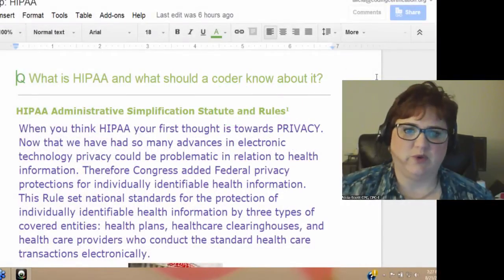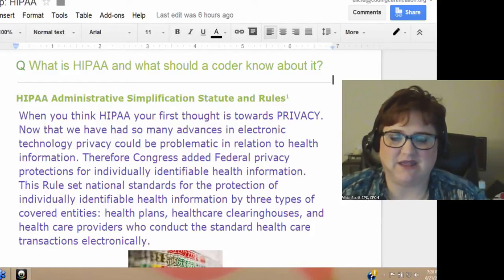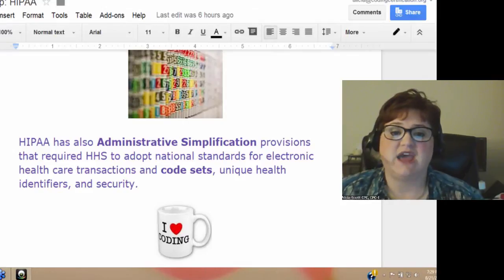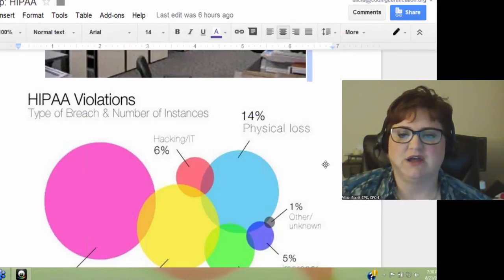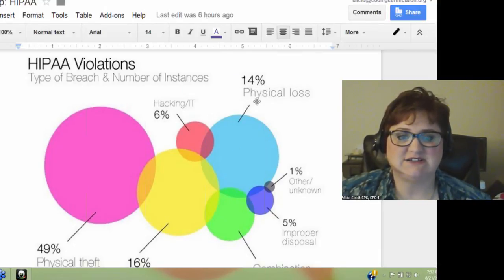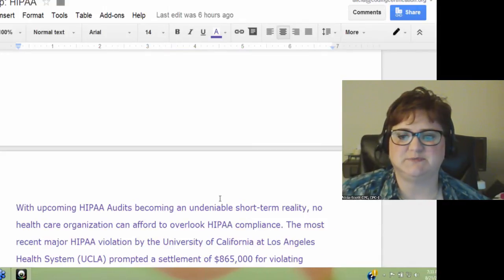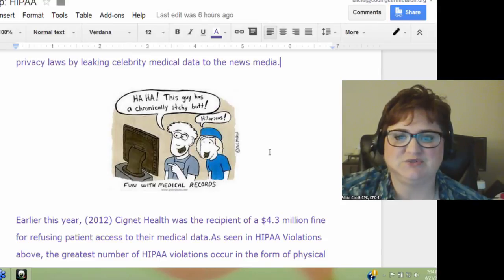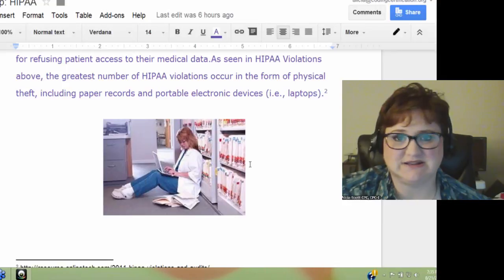CPC Exam Prep — What is HIPAA?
Alicia: The first slide that we’ve got is the CPT exam prep: What is HIPAA? HIPAA does go across the board and touches everybody in the medical field, whether you’re a clinician, whether you’re a coder, whether you’re a  patient, whether you’re a secretary in the medical office, it really touches everybody.

What is HIPAA? Well, one way that you can recognize that somebody knows what they’re talking about when they’re talking about HIPAA is if they spell it HIPAA for the abbreviation versus HIPPA. And I had a student one time when we had done the study on HIPAA, then she gone to her doctor’s office and she said “All the plackets that they had throughout the office – which they had one like in front of every room where you’re going to see the doctor – every single door had that ‘We are HIPPA compliant’” and it was spelled HIPPA. And so, she let them know and it was one of those “ah!” moments, you know.

So, most of the times when you think about HIPAA, you think about privacy; and that is a big part of HIPAA, but it’s not the only thing that you need to know about HIPAA especially if you’re a coder. If you’re a patient and you’re concerned about your privacy, that’s when people in the lay community think about HIPAA, privacy is the main thing that they’re thinking about. But now that there’s advances in electronic technology, it’s not just privacy that they have to worry about, it’s transferring information from one entity to another, one facility to another. There are rules and regulations that go with that. Congress added a Federal privacy protection for individually identifiable health information which has its own little acronym. The Rule set national standards for protection of individual’s identifiable health information by three types of covered entities: health plans, and healthcare clearinghouses, and health care providers who conduct the standard health care transactions electronically.

Now, when they did this, when they first started working at this in 2000 and then they made some changes in 2002 & 2003, and there’s still probably going to make changes in the future as technology increases and we’re able to do more and more with health records, we’ll see the HIPAA evolve and grow. Let me scroll down here.

Get more CPC exam tips, CPC exam preparation videos, medical coding training, CEU credits and more